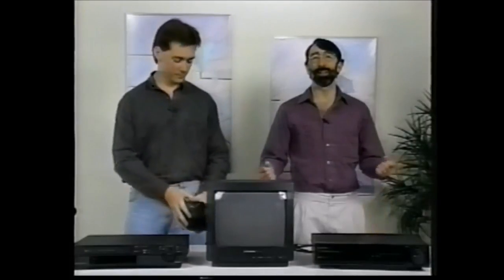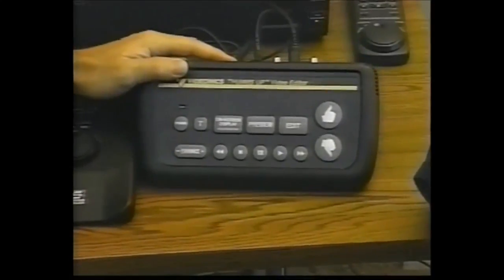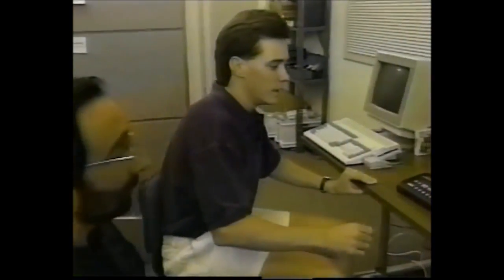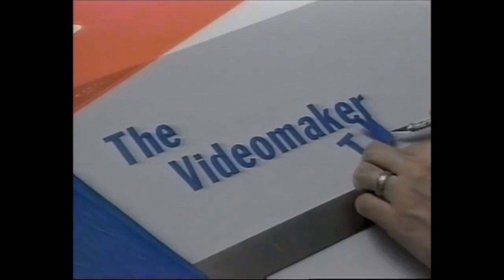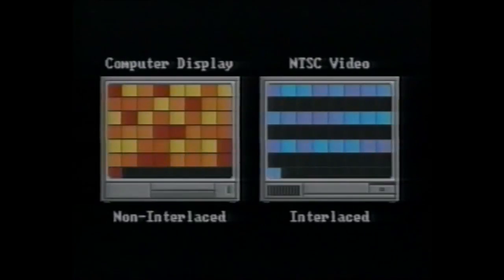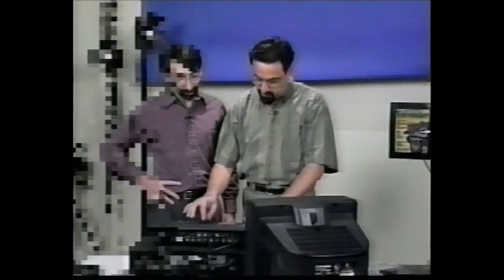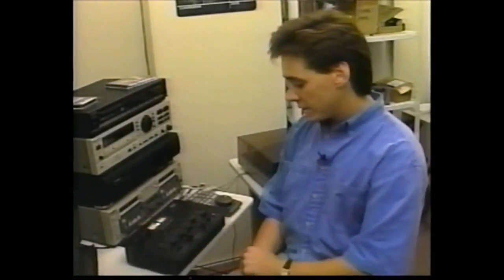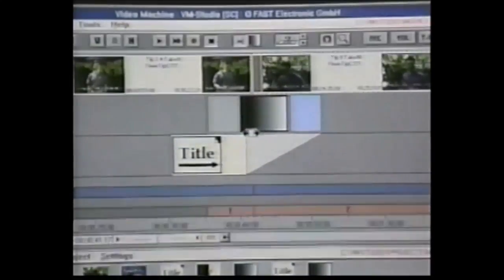When You Had to Edit Videos on Tapes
This VHS tape transfer from 1994 shows you how to give all your videos the professional touch!  The experts at Videomaker Magazine demonstrate the editing tools and techniques that will transform your video into works of art.  I especially enjoyed the "future of video" section.  Were they right in their predictions?

The databits channel is pleased to provide you with the best in new tech, vintage and oddity gadgets, media formats, repair projects, electronic experiments and restorations of thrift store finds.  There are also many "how to" and instructional titles.  The goal is to search through garage sales, antique malls and resale shops for gadgets you didn't know existed, electronic toys you had as a kid, stereo or turntables your parents used or a film projector your school used to teach you valuable lessons.  Typically we produce one video a week with several trips to a thrift store per month.  Sometimes, through research, an item is searched for on ebay and purchased for review.  A list of some of the most popular items watched here on the channel are: record cutting on various materials, DLP television repairs, VCR's, Camcorders, turntables, record players, records, car reviews and dictation equipment.